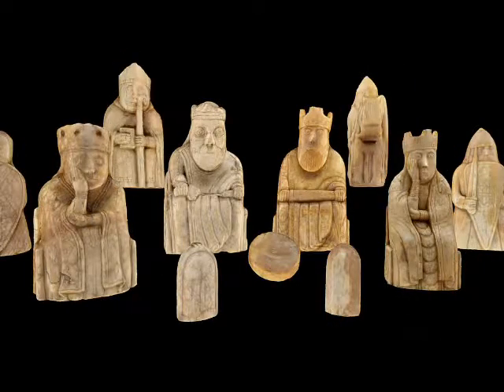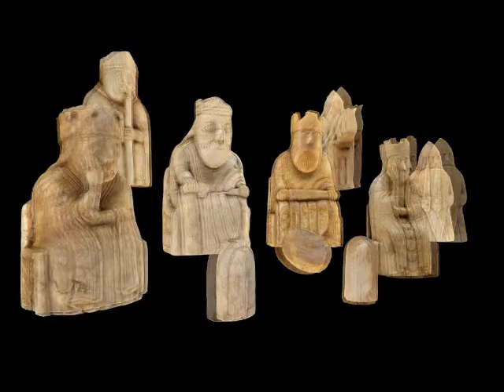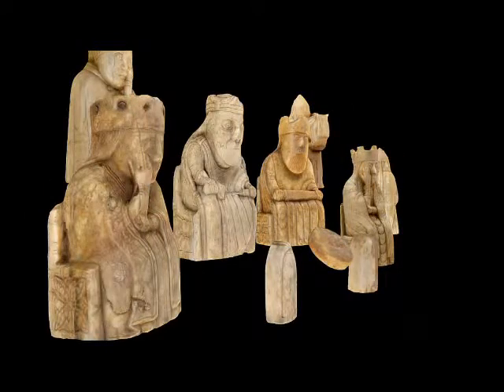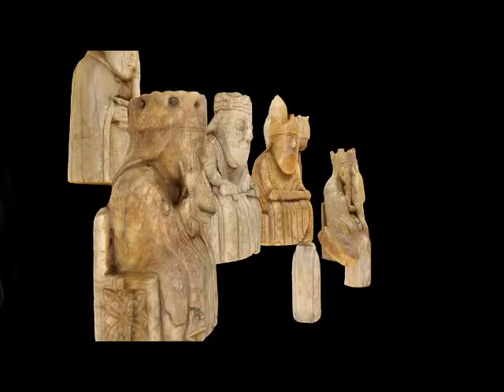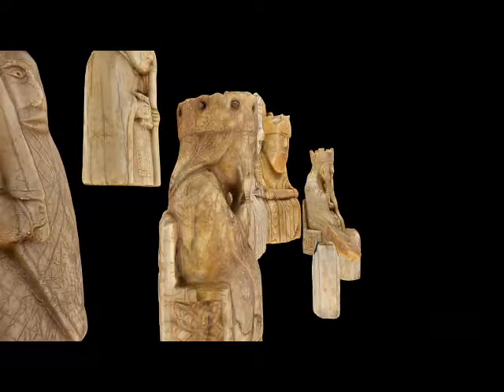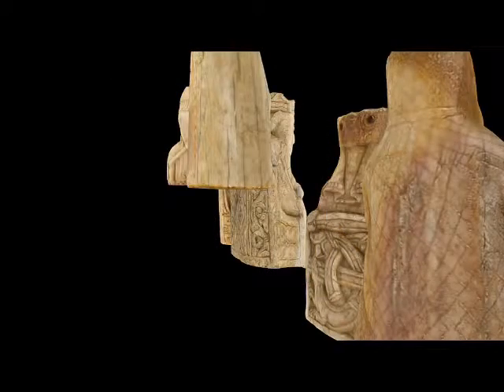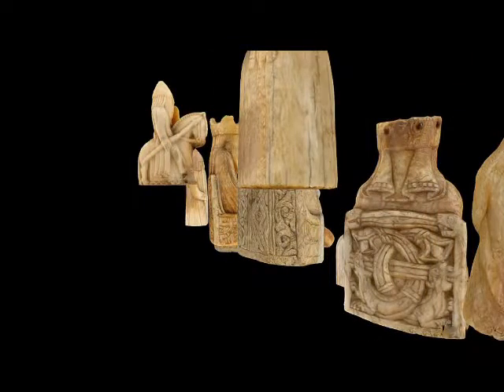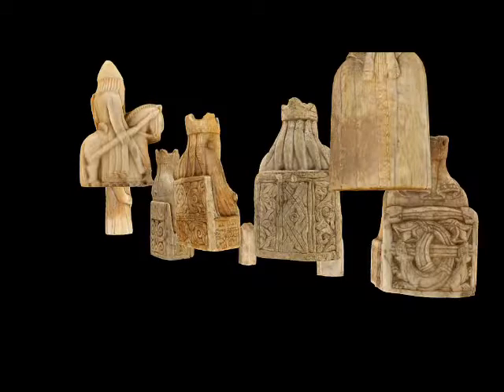Lewis Chessmen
A multi-view, with narration, of the famous Lewis chessmen.